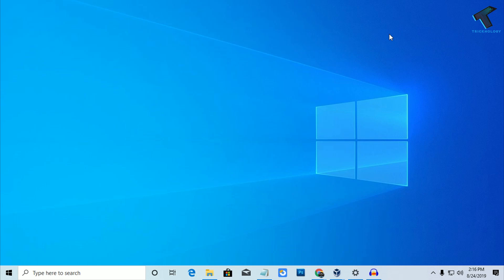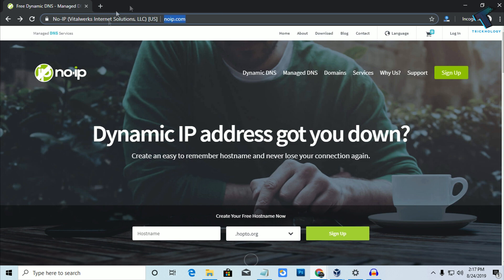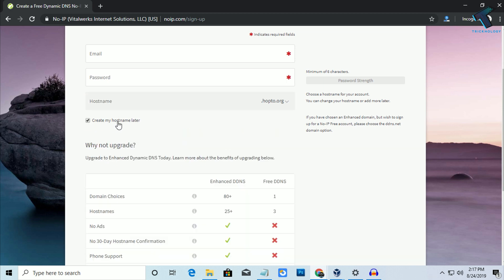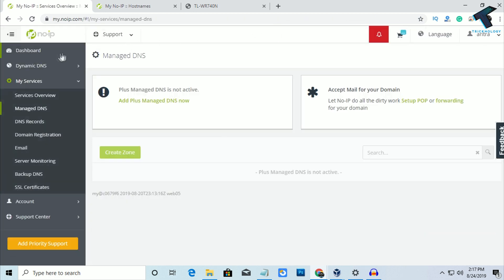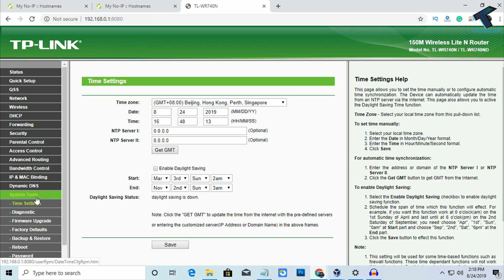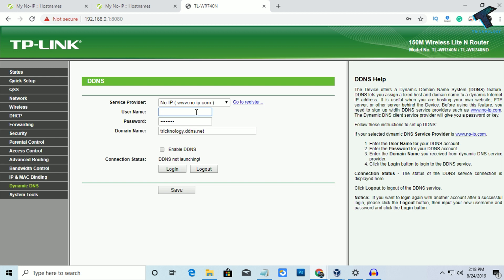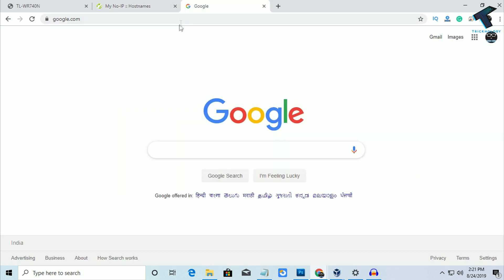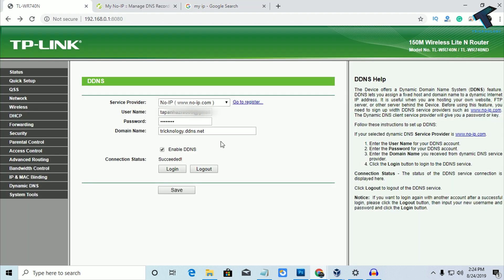How To Access Your Home Router From Outside Network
In this video, I will show you guys how to access your home router from outside of your network using dynamic DNS.